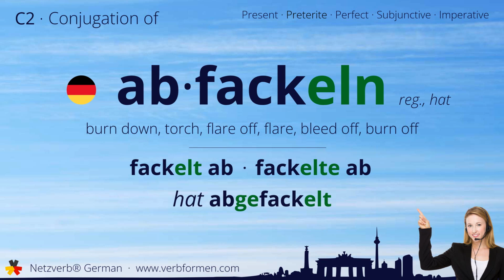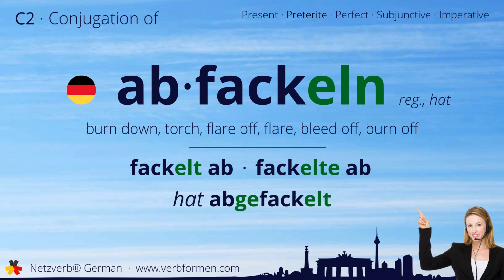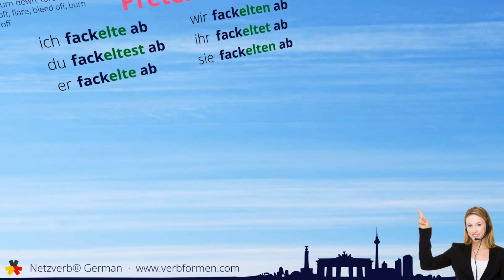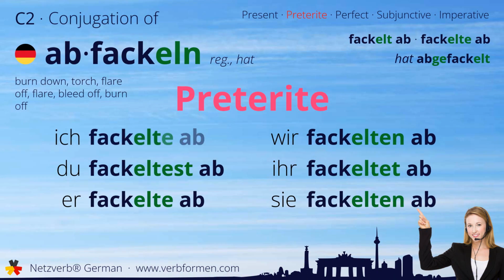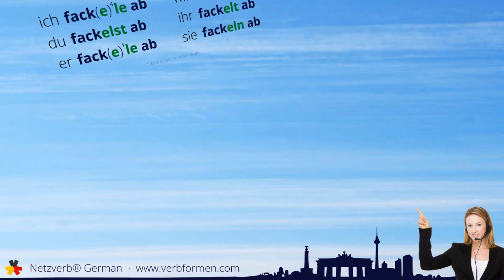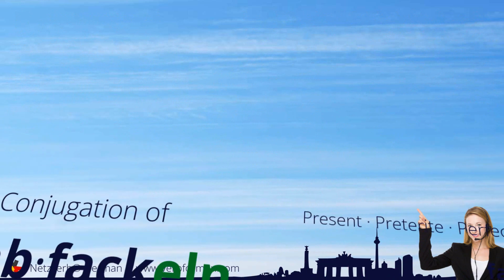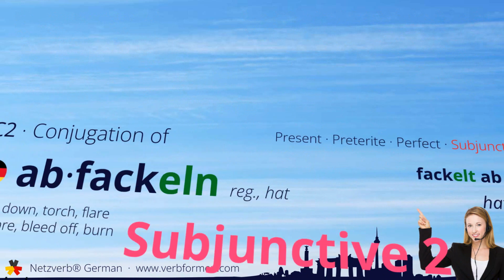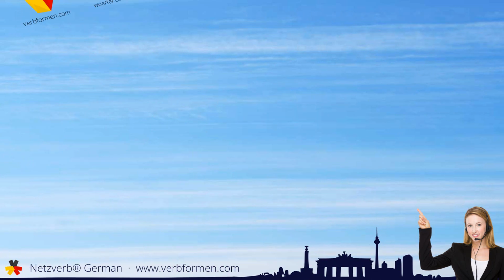Conjugation of the verb "abfackeln" (reg., hat) - all tenses, learning video, tutorial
Learn and look up the conjugation of the German verb "abfackeln" (reg., hat) in all tenses. Present tense, past tense, subjunctive, imperative, and perfect tense of the verb abfackeln with grammar, meaning, and translation. Provide a tutorial or learning video for learning the verb. The verb belongs to the vocabulary of the German Certificate at level C2.

Meaning: in der Erdölproduktion nicht verwertbare Gase verbrennen; mit Feuer vollständig zerstören; abbrennen; niederbrennen; einäschern; verbrennen

Translation: burn down, torch, flare off, flare, bleed off, burn off

00:00 Introduction
00:17 Base forms
00:28 Present tense
00:42 Preterite tense
00:57 Perfect tense
01:15 Subjunctive 1
01:30 Subjunctive 2
01:46 Imperative